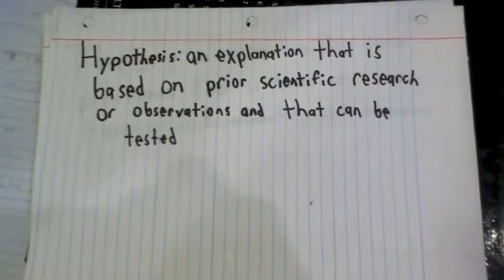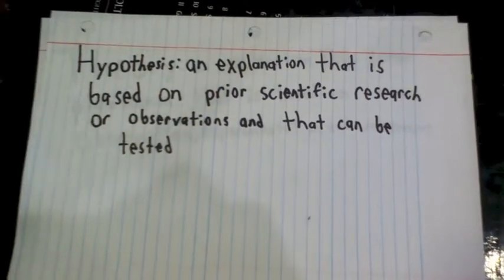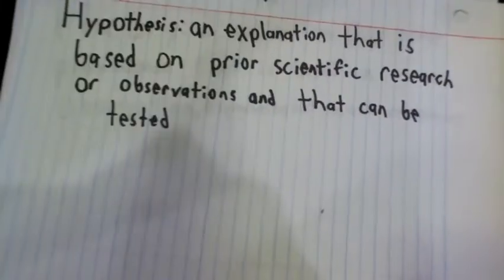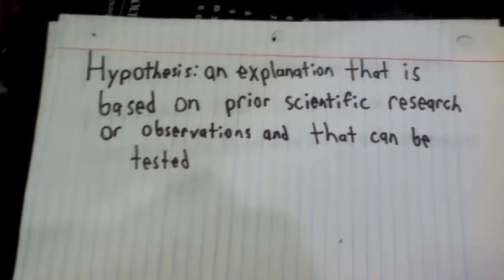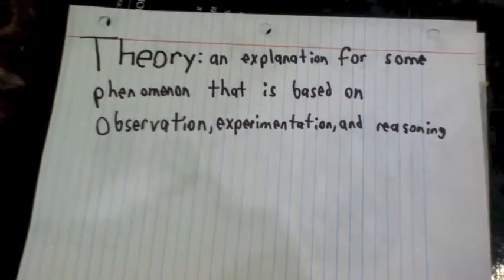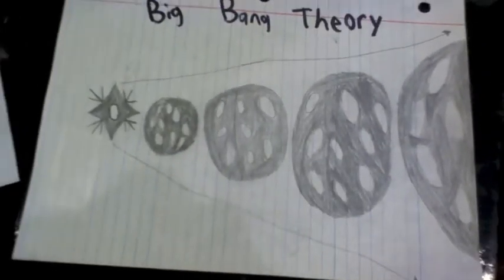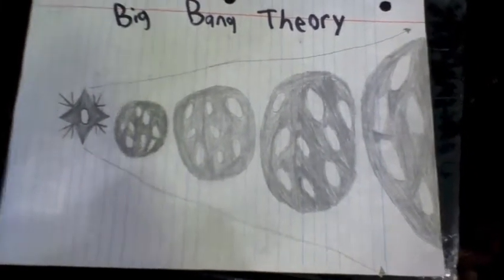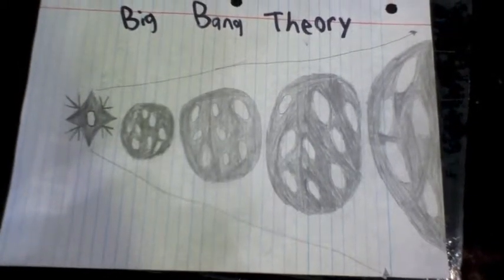Hypothesis vs Theory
The difference between Hypothesis and Theory